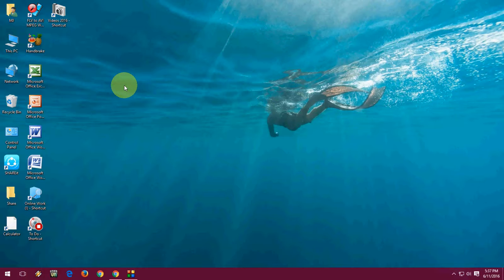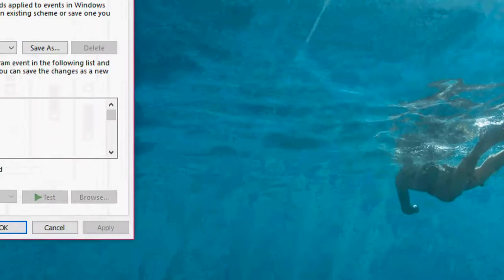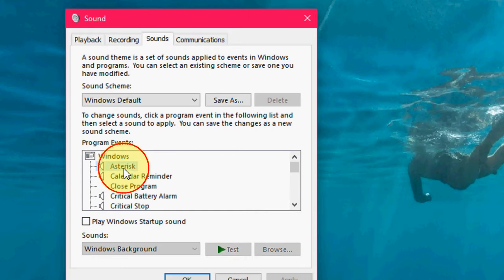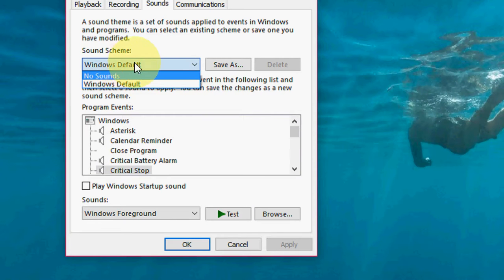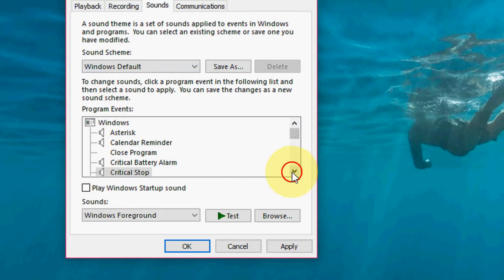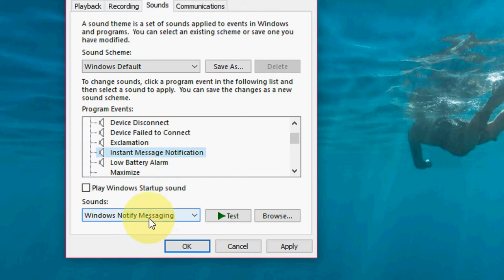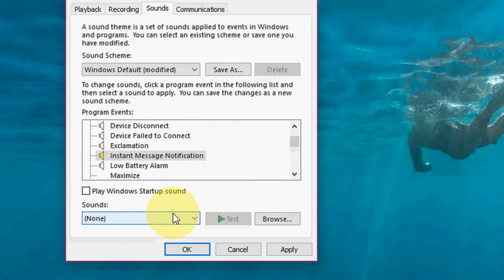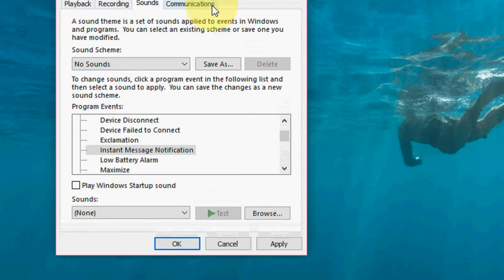Windows 10: How to Turn Off or Disable System & Notification Sounds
Turn Off or Disable Notification and System Sounds in Windows 10.